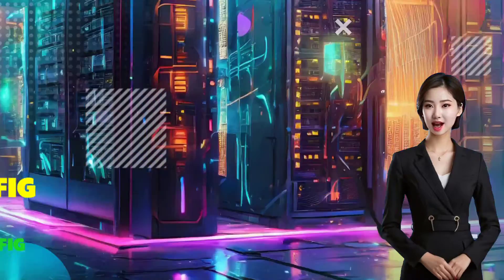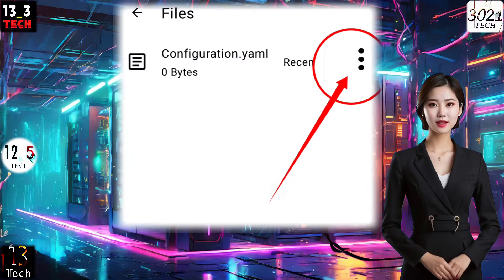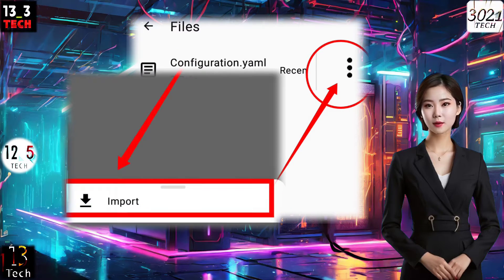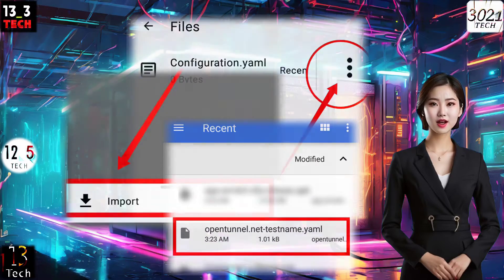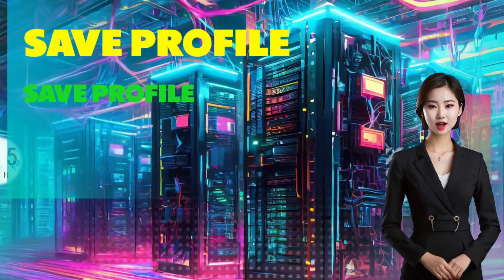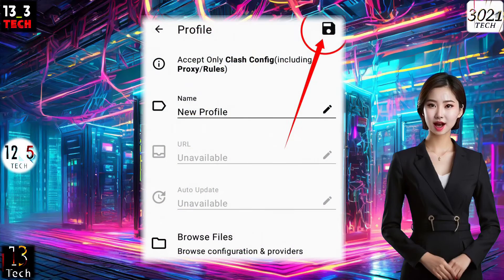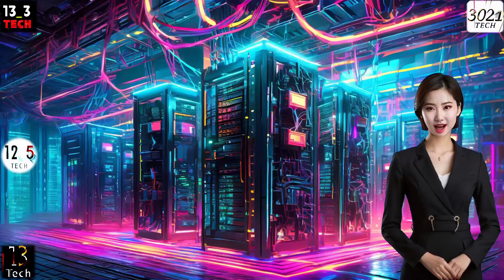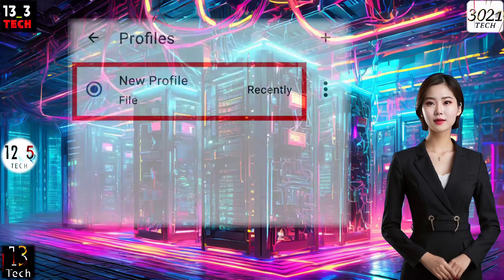How to setup CLASH VPN for CLASH config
"Unlock the full potential of CLASH VPN with this step-by-step guide on setting up CLASH CONFIG! 🤝

[Steps]

1️⃣ Download & Install CLASH VPN

2️⃣ Access Config Profiles

3️⃣ Import Clash Config File

4️⃣ Import Config File from Storage

5️⃣ Save Profile

6️⃣ Connect to VPN